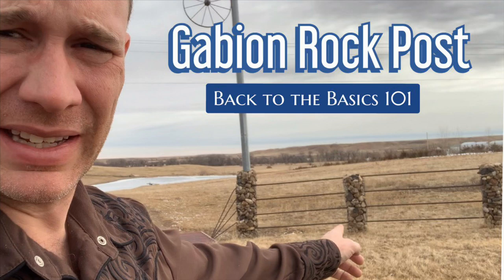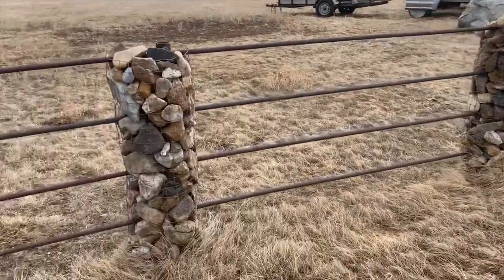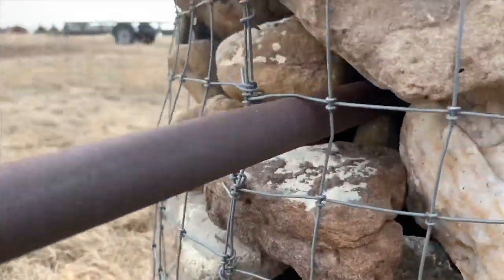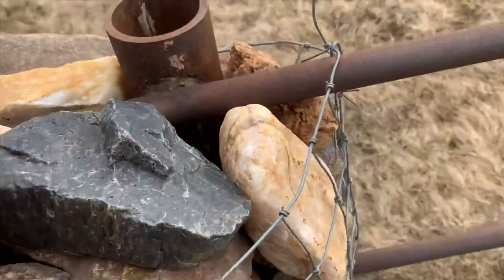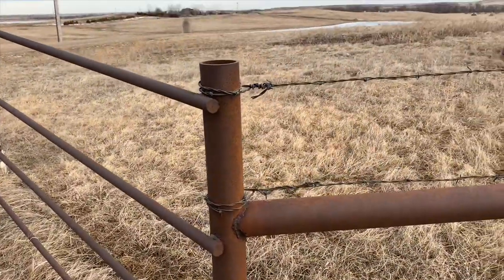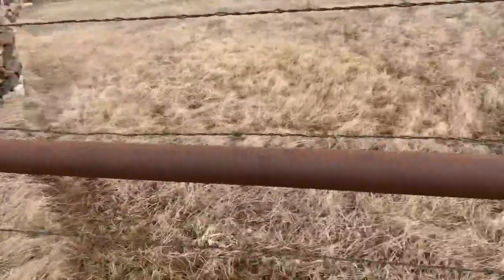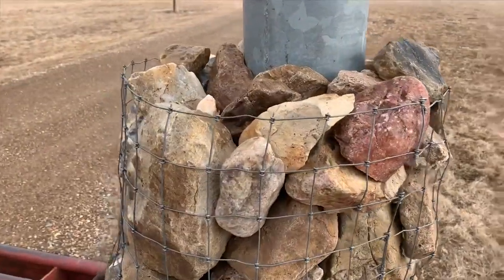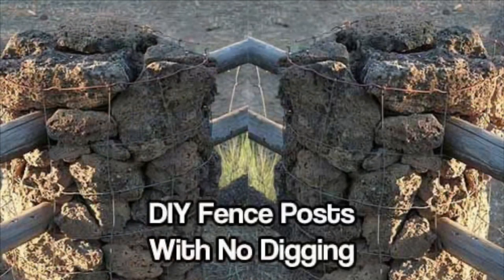Gabion Rock Post